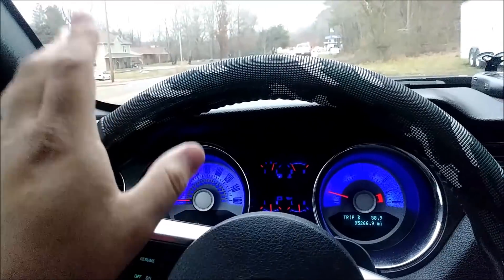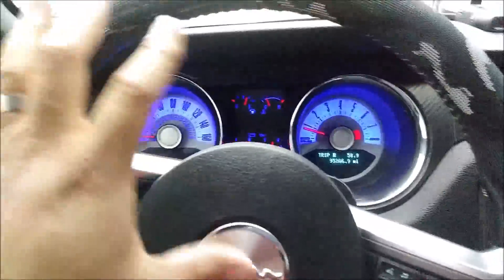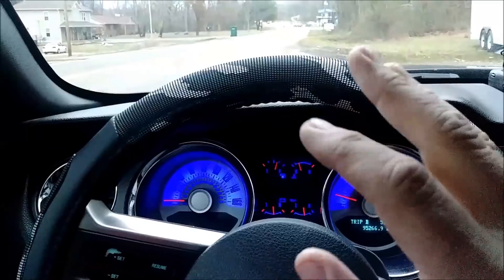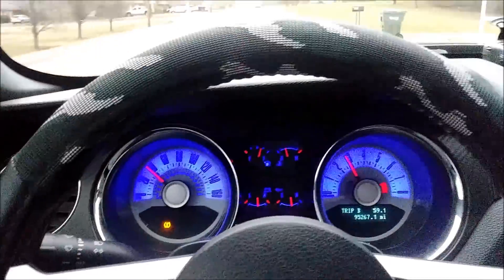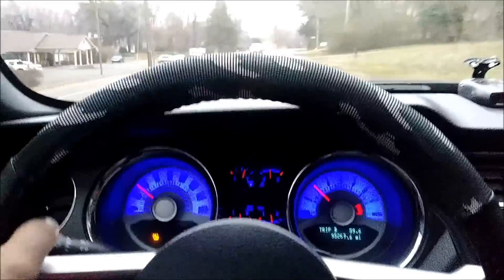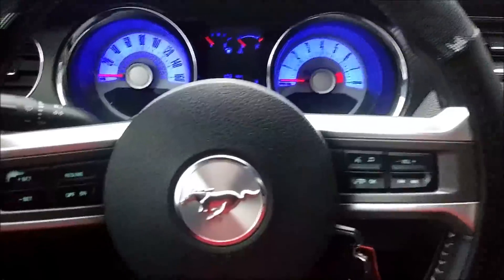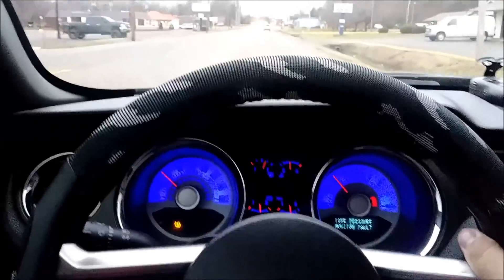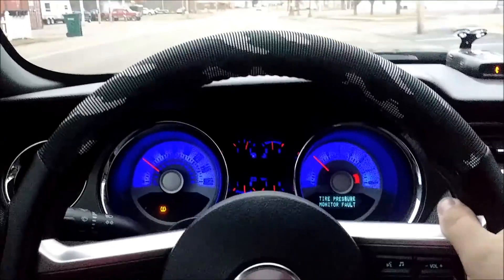My Mustang Almost Killed Me!! MAJOR FLAW With the Traction Control System!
The rumors ARE TRUE! theres a major problem with the mustangs traction control that causes it to turn on and off unexpectedly. this can cause your car to lose traction and can lead to a major accident.

let any fellow mustang owners know spread the word!